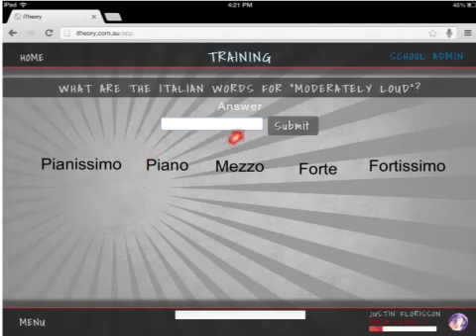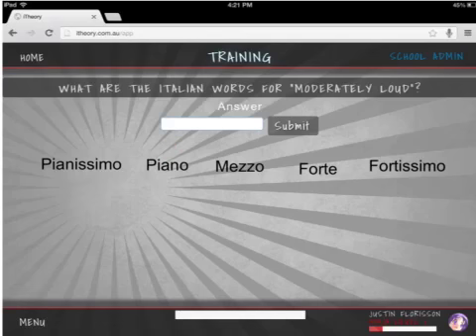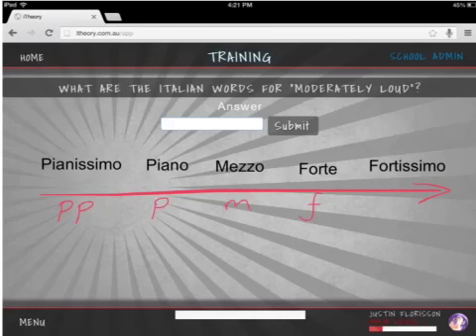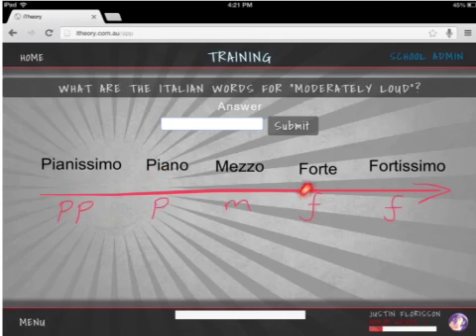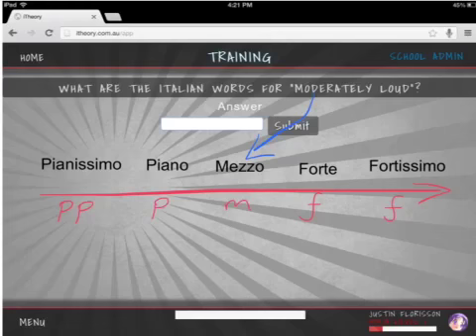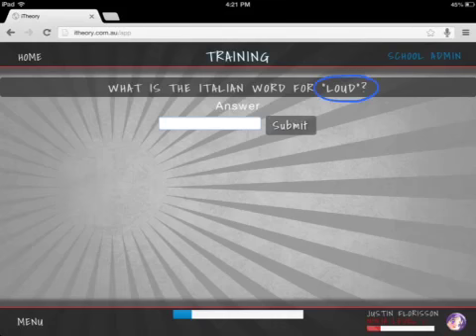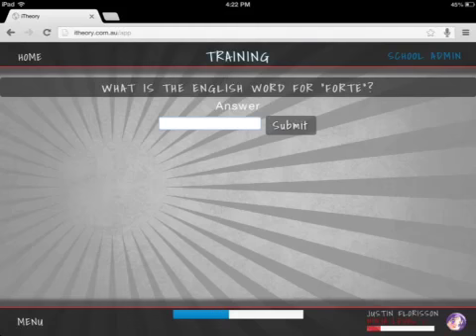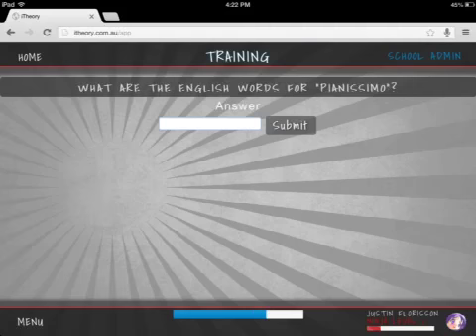Dynamics Two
Itheory.com.au